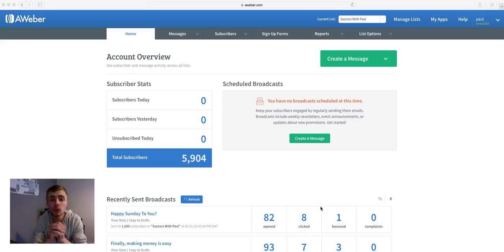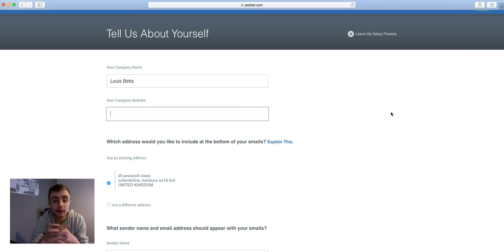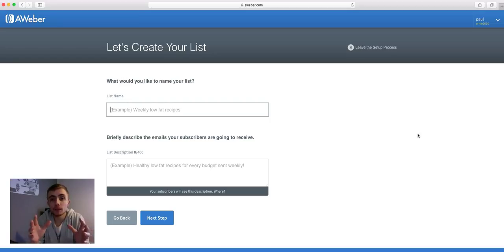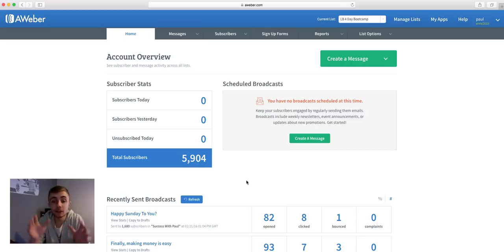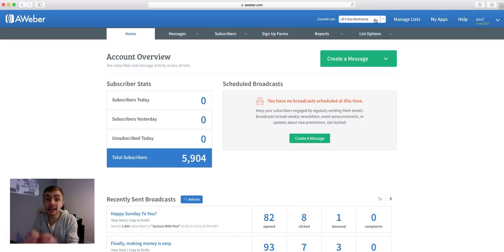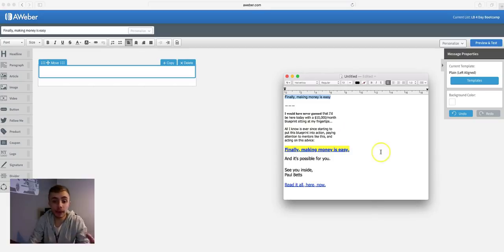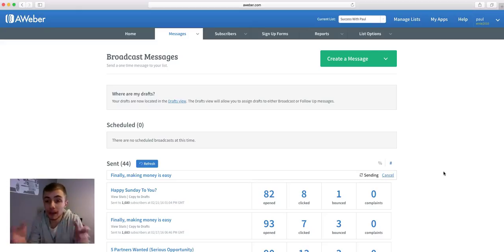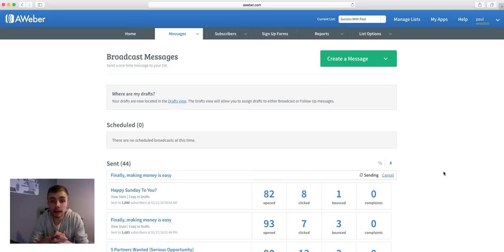How to set up a email campaign using aWeber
In this video I am going to show you from start to finish on how to set up a email campaign using aWeber. I will show you how to create a list, add follow up emails and also show you how to set up and send broadcasts.

When your a newbie marketer it can get very overwhelming and confusing when your just starting out with an online business, I was in the same boat as you and thats why I am teaching you how to do this.

Once you have done this once, you will be able to repeat the process all the time.

If you want to find out more about autoresponders please go

Last time I am sorry that the video is long but I wanted to share everything within the autoresponder.

P.S: If you are looking for a product to promote online and want to start promoting almost right away, please go